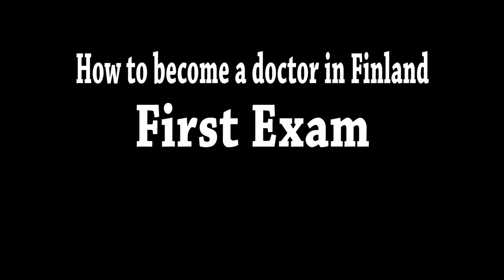10 Things You Must Know Before Doing The Finnish Medical License/ First Clinical Exam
My experience about Finnish Medical Licensing Exam. 10 Things You Must Know Before Doing Finnish Clinical Exam for Doctors Graduate from Outside The EU- First  part of the Finnish Medical Licensing Examination.
That will help you to pass it from first trial.

The exam format: 6 questions, for each question 20 points max. Total max score 120. Passing score is 60/120.
If you take 0 in any of the 6 questions, you won’t pass the exam
Important points:
1. Language skills
2. Finnish text arrangement:
i. Anamneesi (Medical History)
ii. Status (Examintion)
iii. Vitaalit (vital signs)
iv. Veren Kokeet (Blood tests) and other investigations
v. Diagnosis or Differential Diagnosis
vi. Suunnitelma (Management and follow up)
       *Write as much as possible text during the amanuensis time
       3.     Always rule out the worst-case scenario.
       4.     Explain in DETAILS!
       5.     Memorize the past years’ questions and answers by heart
       6.     Where to study from
       7. How difficult the exam is
       8. Must study topics: Common conditions, life threatening and emergency conditions, Myyräkuume,
            Sarcoidosis, MS, DM, Depression
        9. Two questions that show up frequently: Geriatric & DM
       10. Minor Branches are decisive: (ENT, Opthalmology, Pscyhiatry, Dermatology)